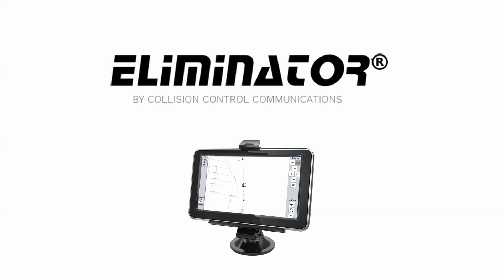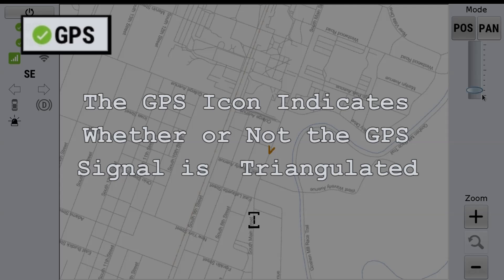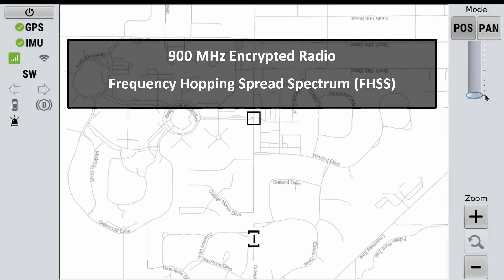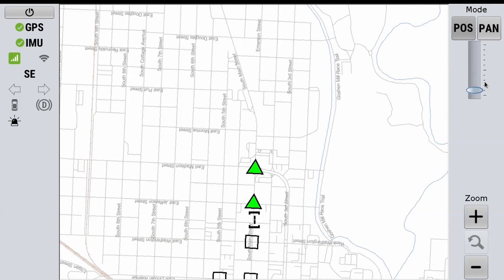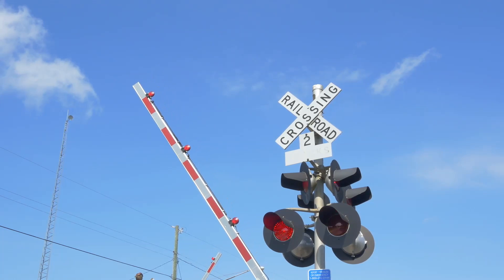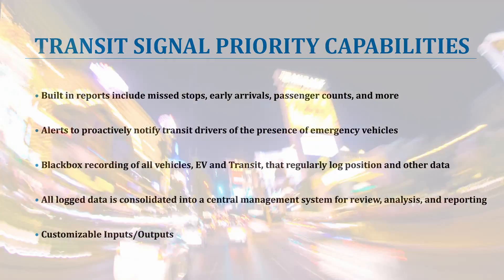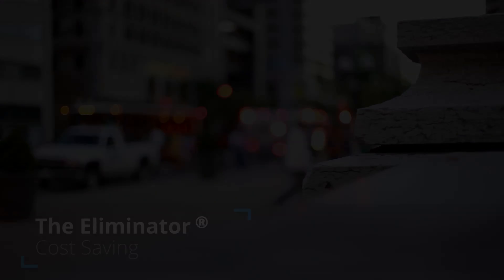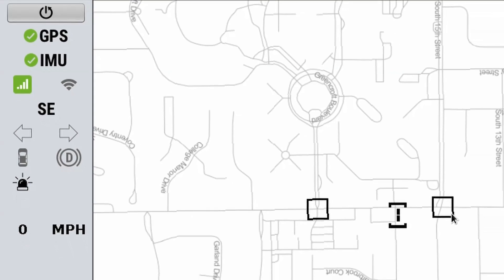Eliminator Emergency Vehicle Preemption/Traffic Signal Preemption | Transit Signal Priority (TSP)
The Eliminator is a GPS and 900 MHz radio based Traffic Signal Preemption System with many patented features. With an industry leading 3 mile range the Eliminator Traffic Signal Preemption System outperforms all other systems. While other GPS Traffic Signal Preemption System require the additional purchase of radio repeaters or rely on costly cellular networks that can lag performance the Eliminator powers through obstructions and has no additional fees nor does it have performance issues that must be overcome with additional purchased hardware.

Additionally the Eliminator Traffic Signal Preemption System comes with patented "Collision Avoidance". This v2v (vehicle to vehicle) functionality does not require and equipped traffic signal unit to function, hence it will work in rural areas without traffic signals. The Collision Avoidance features of the GPS Traffic Signal Preemption System will notify emergency vehicles of impending collisions with other emergency vehicles. This feature also works for transit buses or any other equipped vehicle.
To learn more about the Eliminator Traffic Signal Preemption